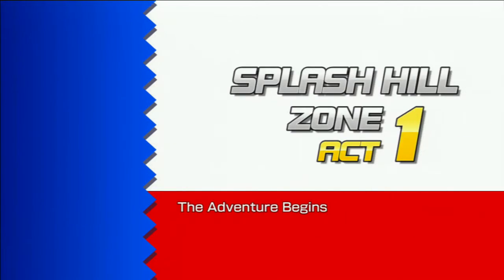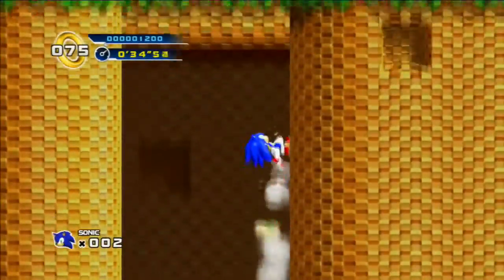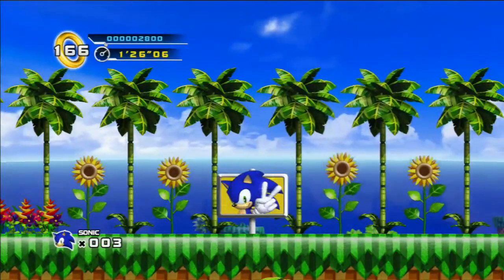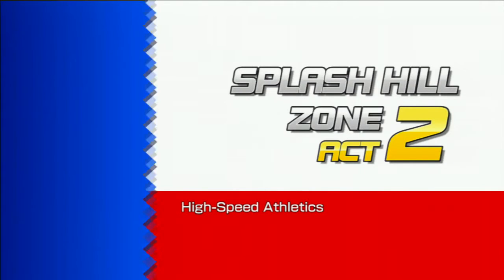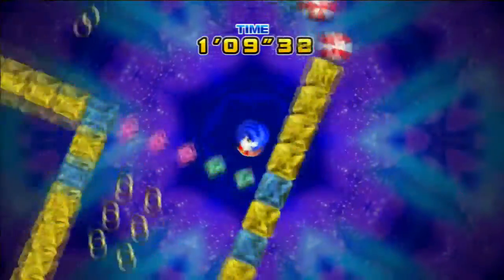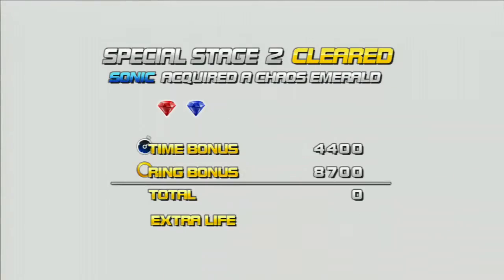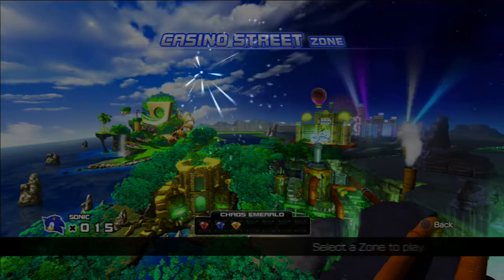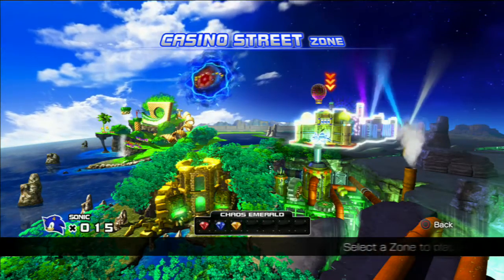Desert Kiddo LPs - Sonic the Hedgehog 4: Episode I part 1 (Splash Hill Zone)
Part 1 - The Regeneration of an Old School Adventure!

Oh yeah, it's time to start off with a new Sonic adventure and this time, I'm off to the world of Sonic 4: Episode 1, starting off in Splash Hill Zone, collecting the first 3 of the 7 Chaos Emeralds and even beating up Dr. Eggman like in the classics! The adventure continues...

For about nearly a decade and a half since the Blue Blur was in 2D, Sonic returns back to the side scrolling fray with this effort, Sonic the Hedgehog 4 episode 1. Will I be able to defeat Eggman and get the Chaos Emeralds back? Join me in the 1st of 2 episodic games of Sonic 4!

MMXVI - Mitch McKidd Productions UK.